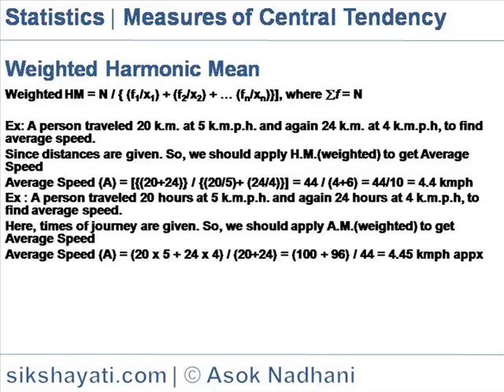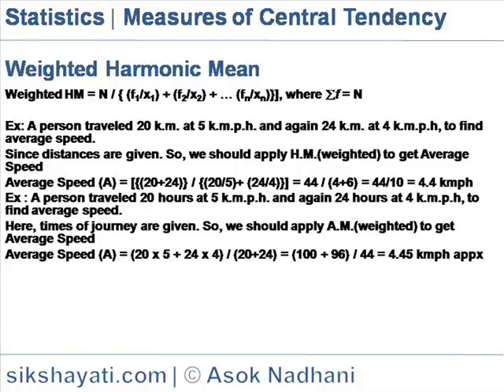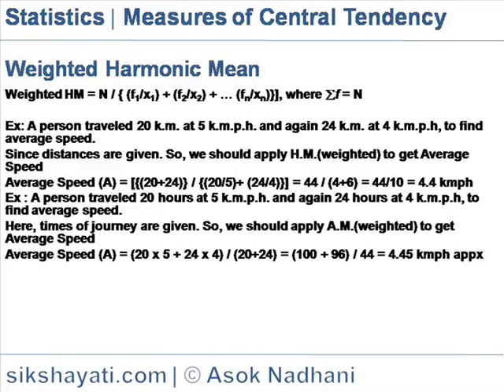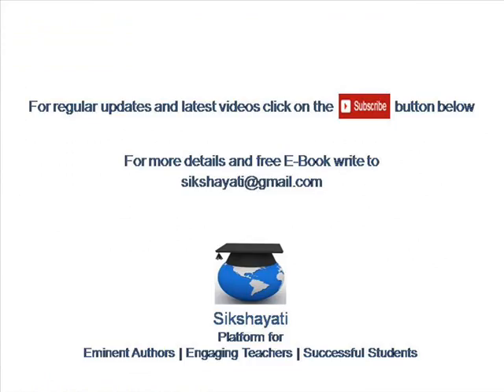Weighted Harmonic Mean- Arithmetic Mean- Geometric Mean|Mean-Mode-Median|Measure of Central Tendency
Explains various statistical tools and methods like Mean, Mode, Median.

Click the following link to play Videos and e-books related to Business Statistics